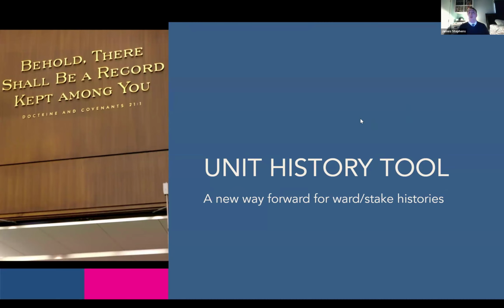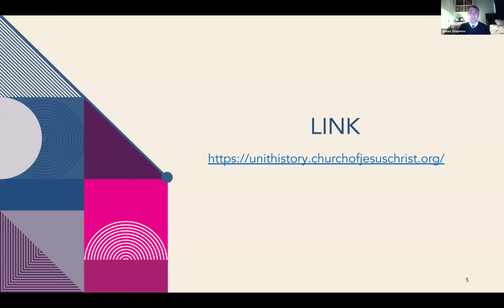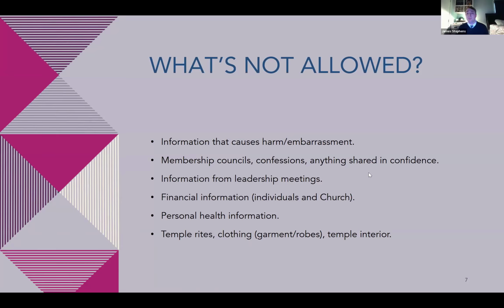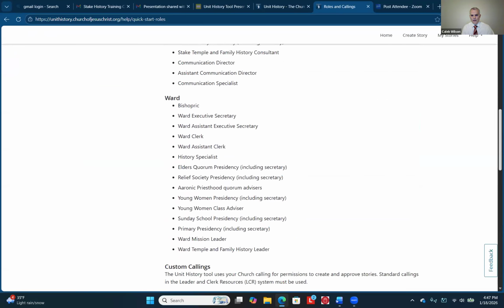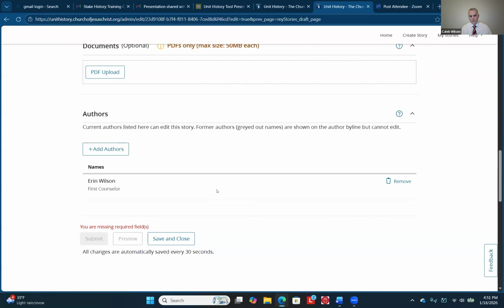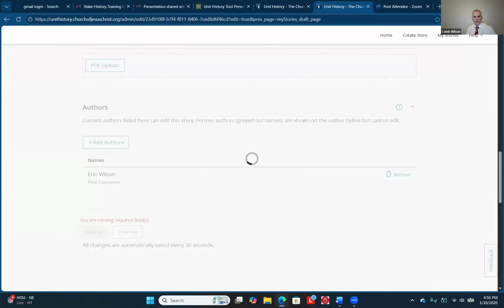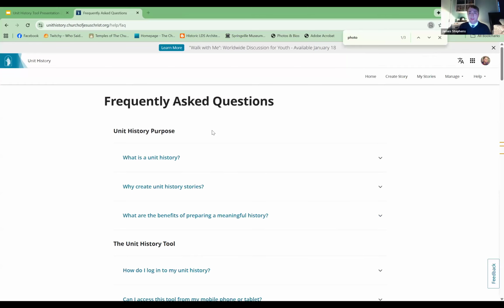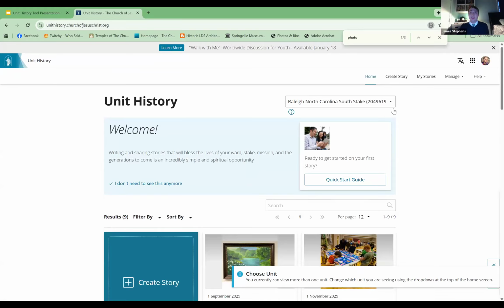Ralegh South Stake - History Training (18-Jan-2026)